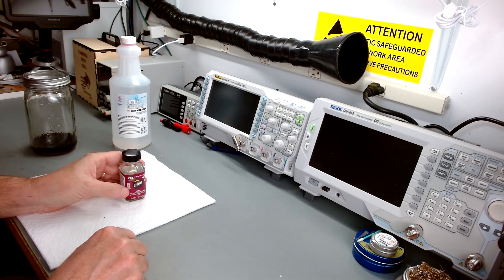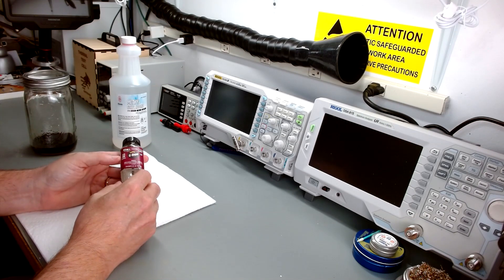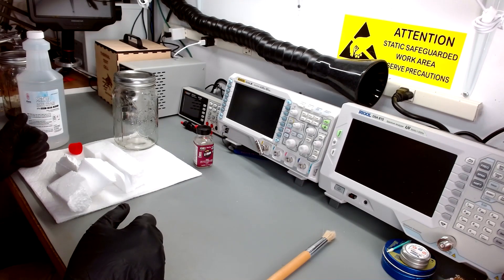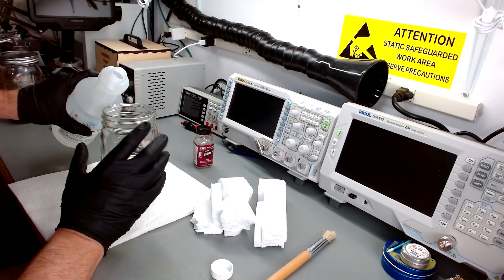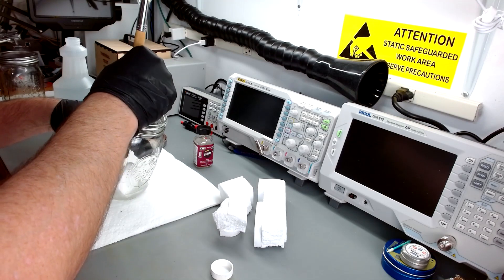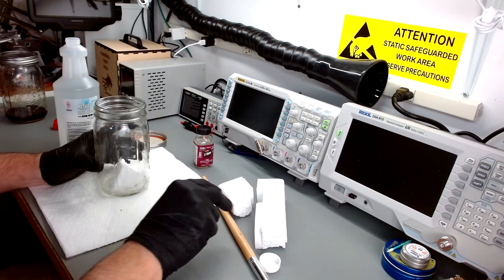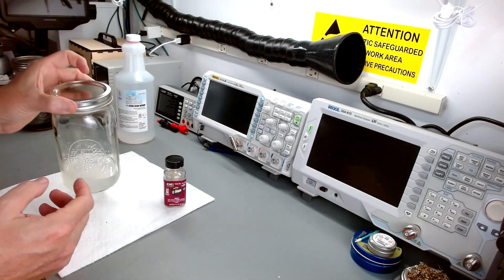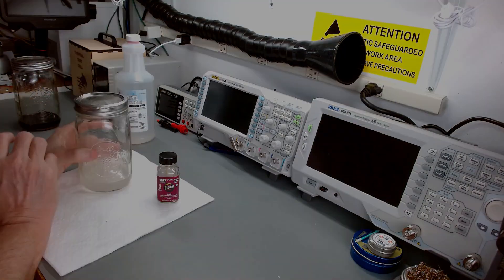Making Q-Dope in The Lab So you don't get Ripped Off!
In this video we are going to talk about Q-dope and how to make it in the Lab.